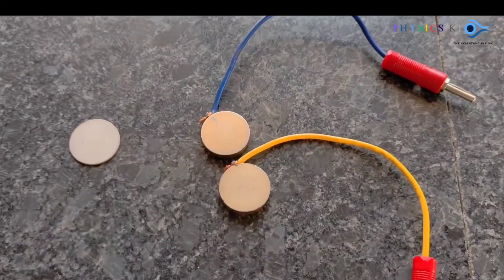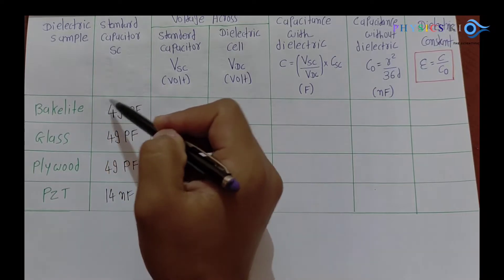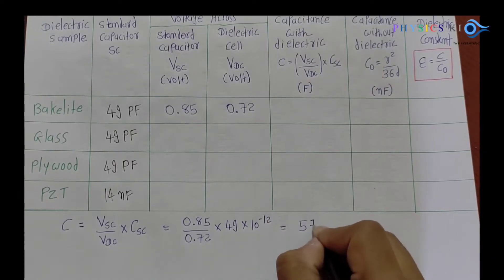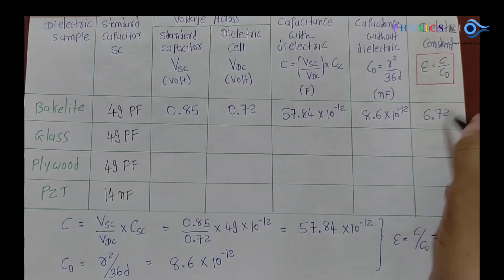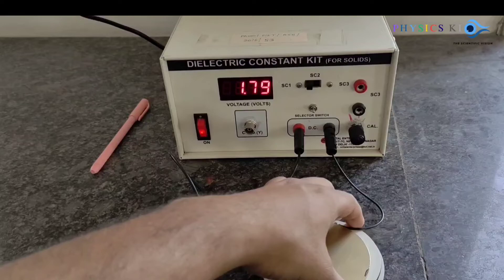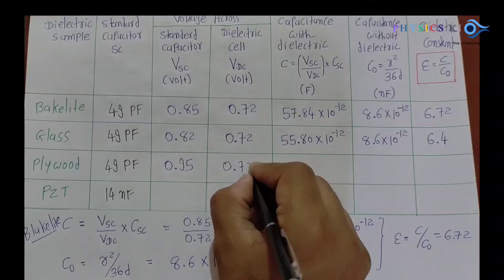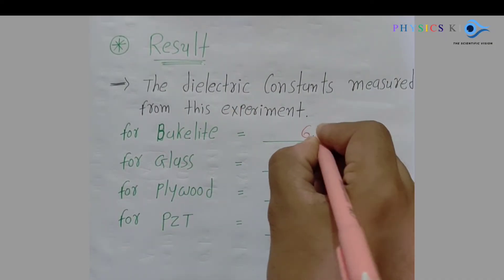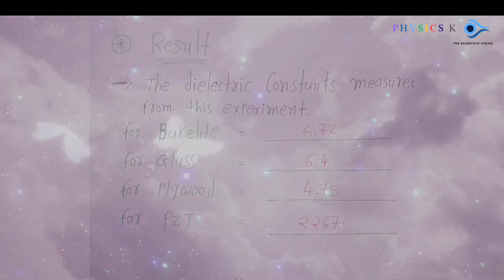Dielectric Constants of given Dielectric samples | Engineering Physics Experiment | in English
Aim: To determine the Dielectric Constants of given dielectric samples.

This is a Part of the Engineering Physics Experiment.

Possible Viva Questions:

1. Define dielectric constant?
2. Define capacitor?
3. How does the dielectric constant affect the capacitance of a capacitor?
4. What is the dielectric constant of a material, and why is it important to study?
5. What are some common examples of materials with high and low dielectric constants?
6. Write the full form of PZT?
7. in which form capacitor store the energy?
8. How does a dielectric material differ from a conductor?
9. What happens to charges within a dielectric material when it is subjected to an electric field?
10. What unit is used to measure capacitance and dielectric constant?